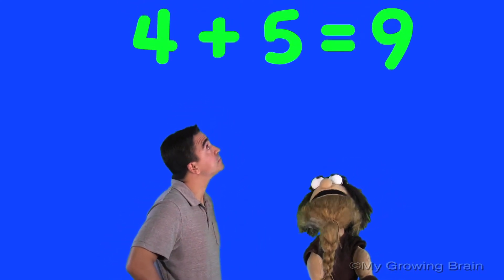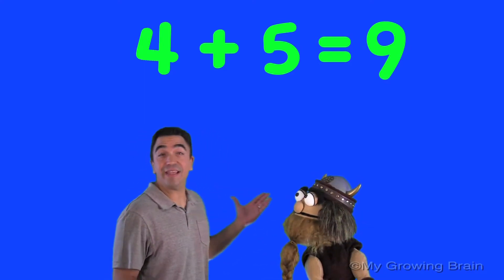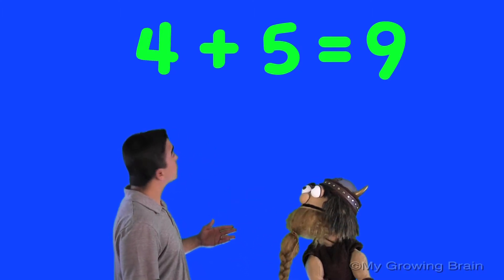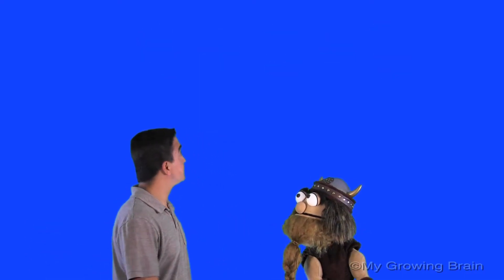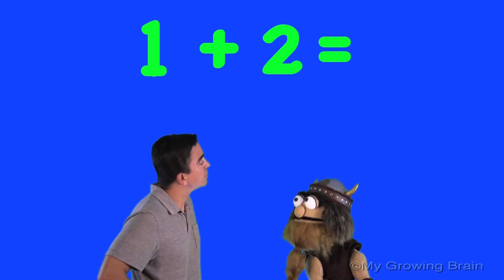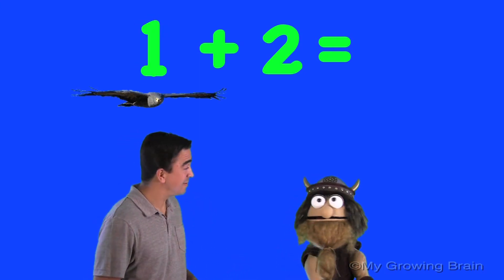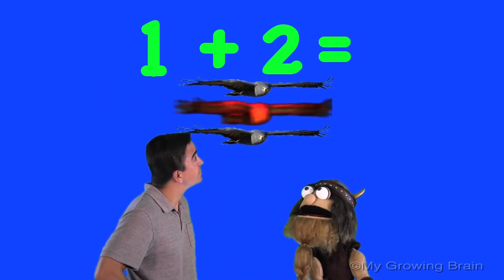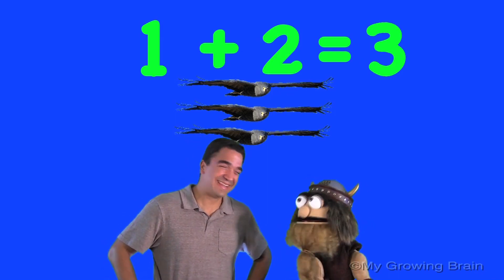Addition Sentences / My Growing Brain